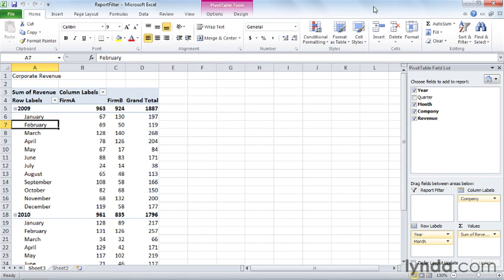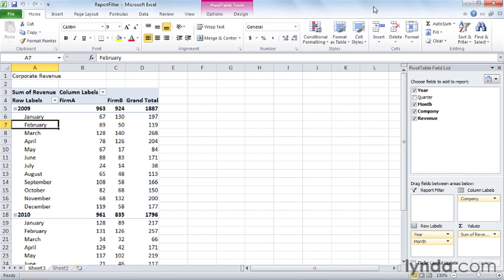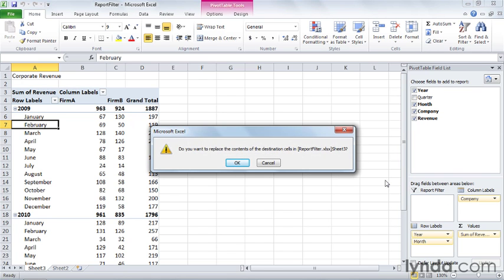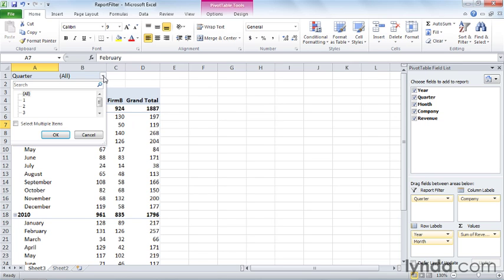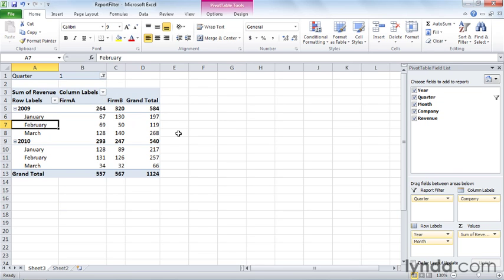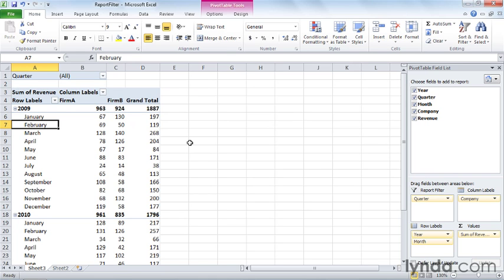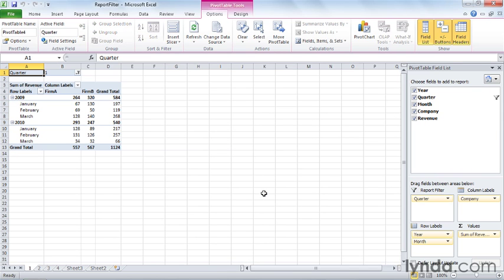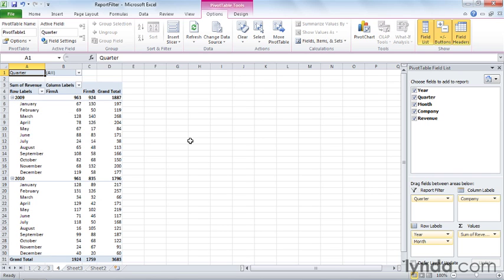0308 Filtering a PivotTable with report filter fields